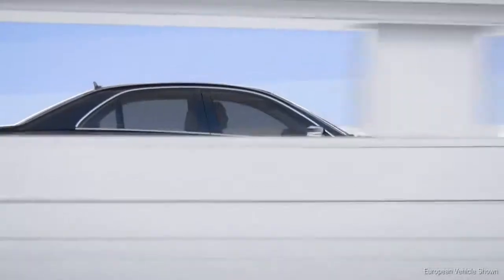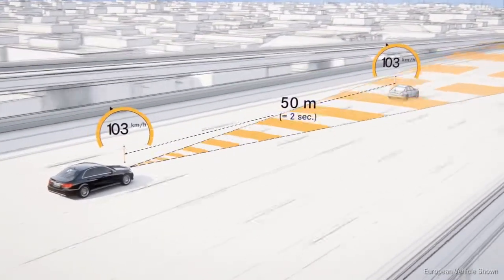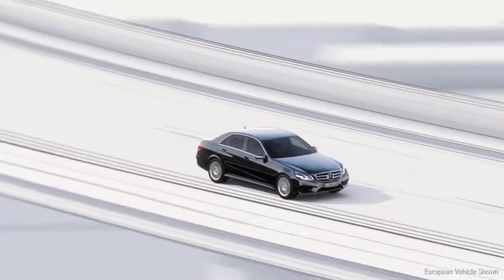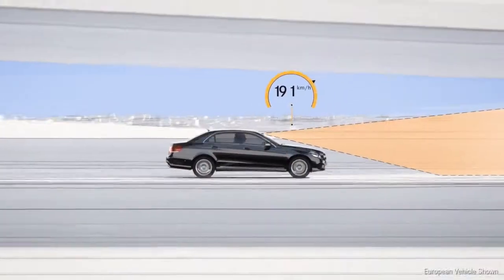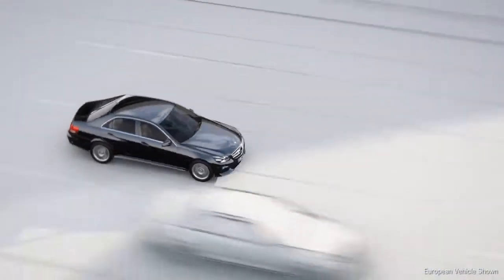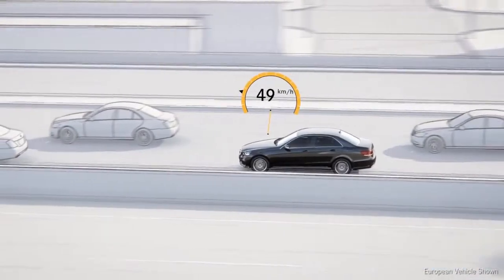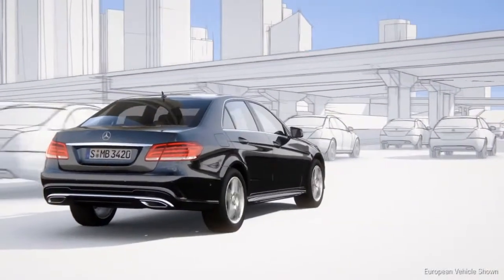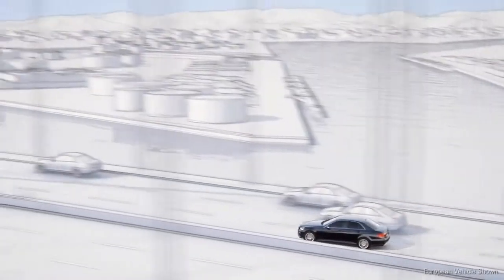DISTRONIC PLUS 2014 E Class Mercedes Benz Vehicle Safety